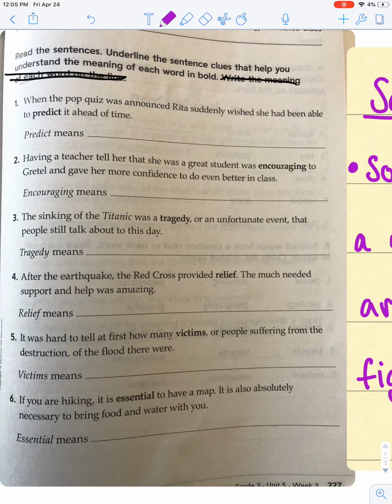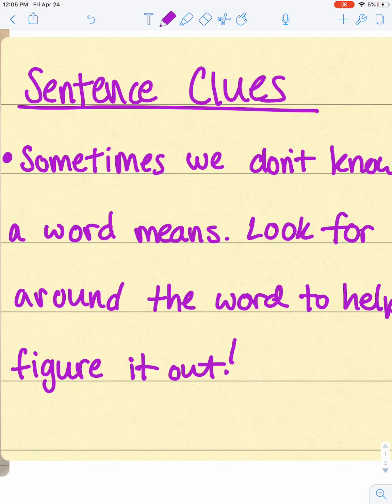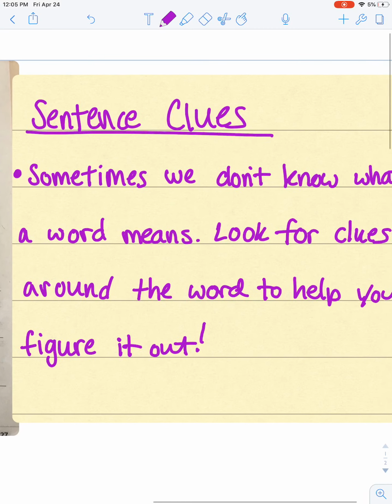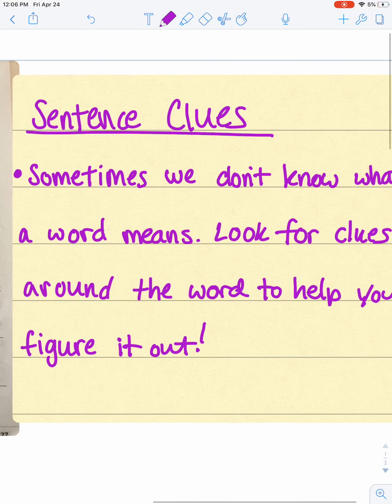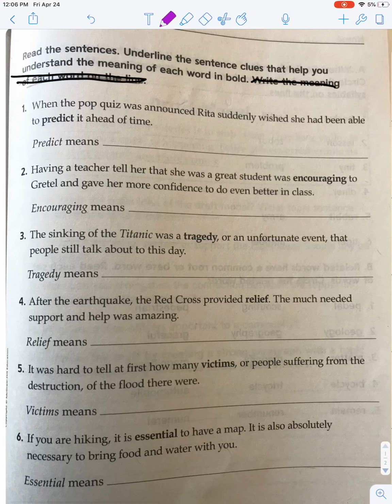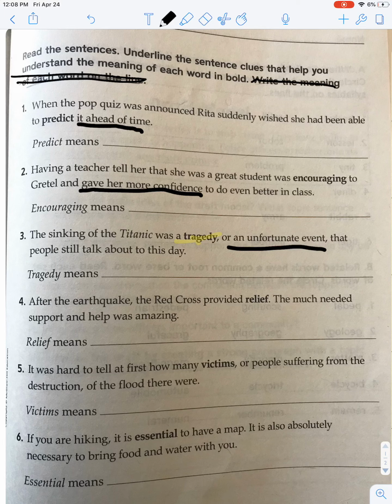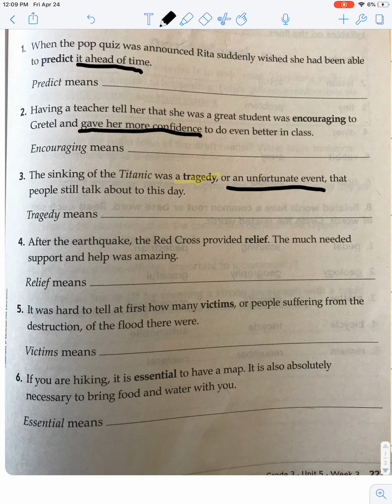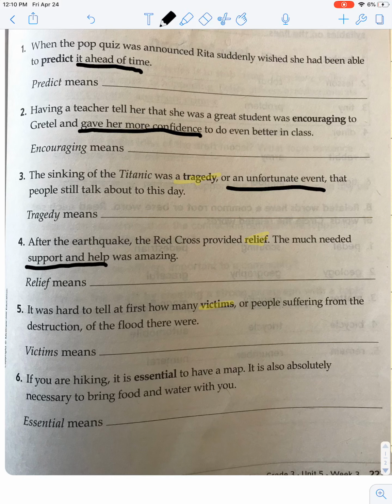3rd grade YourTurn book page 227